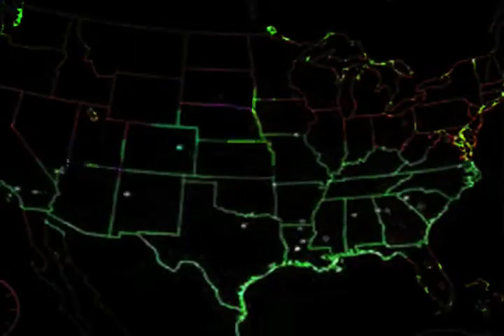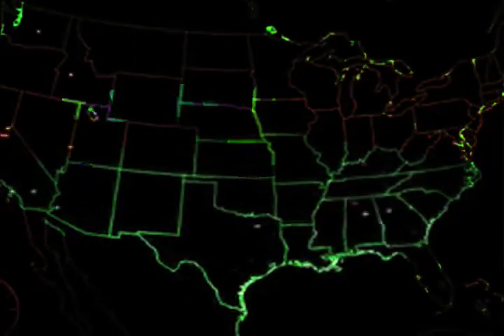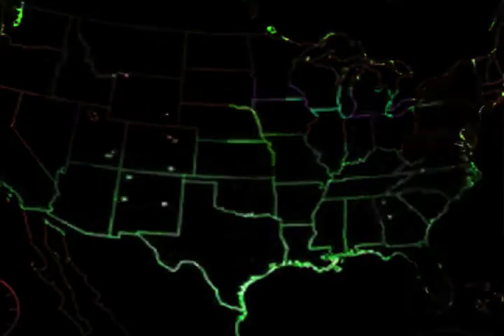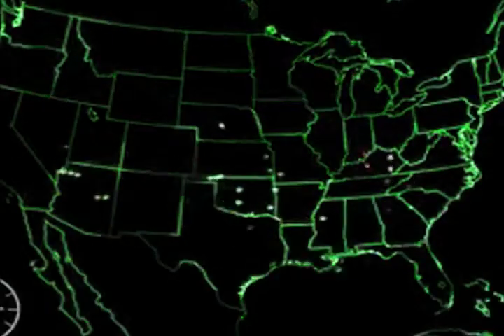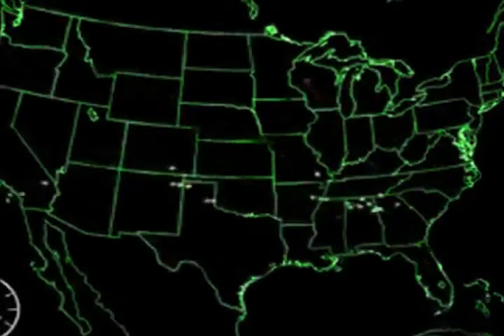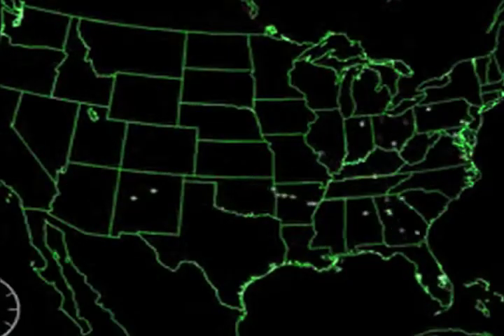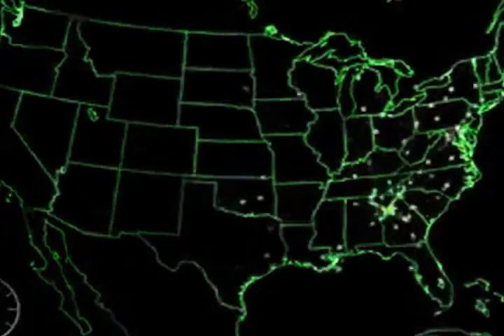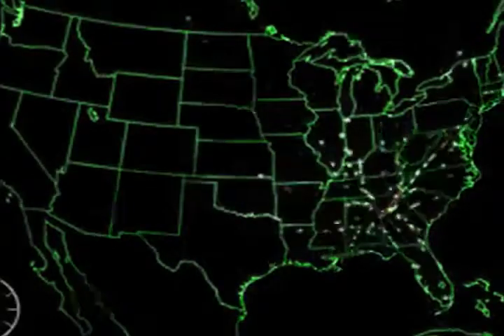19. Birth of the Internet.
Video explains itself, I think.